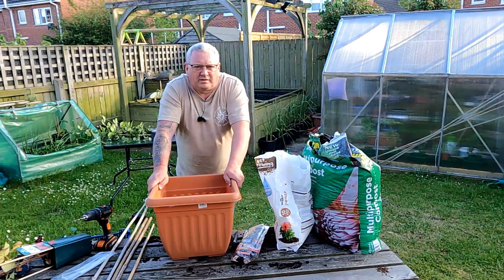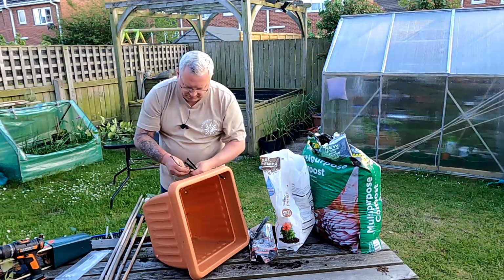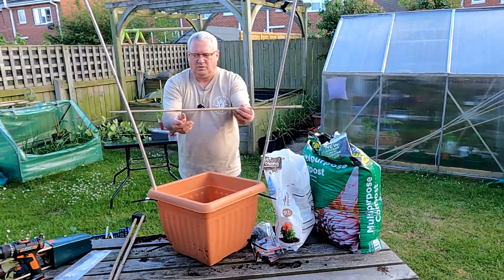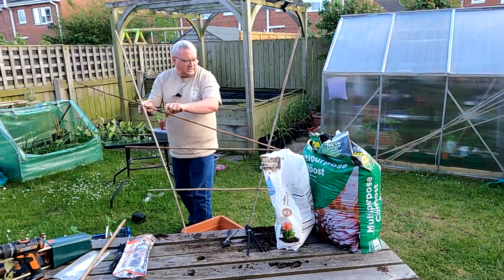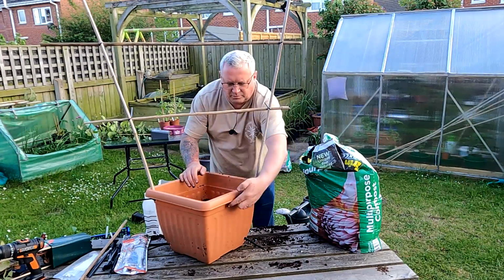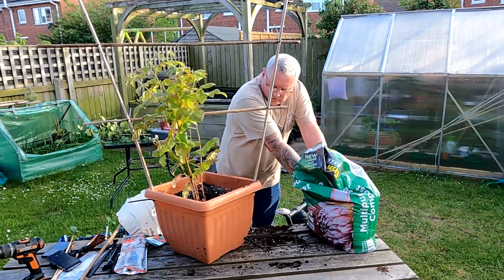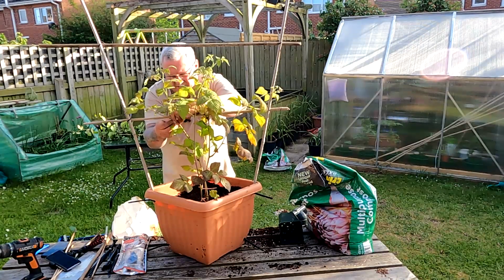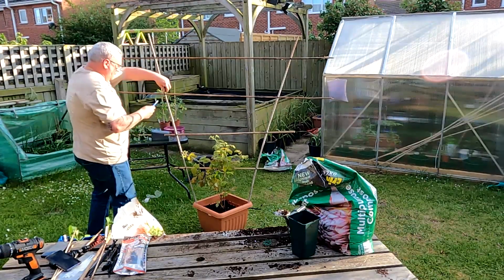How to grow Loganberries in a small area Patio or small balcony Ideas#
Patio or small balcony Ideas

How to grow Loganberries ,🫐 blueberries🫐 etc  in a small area